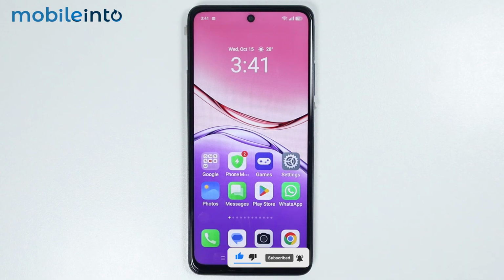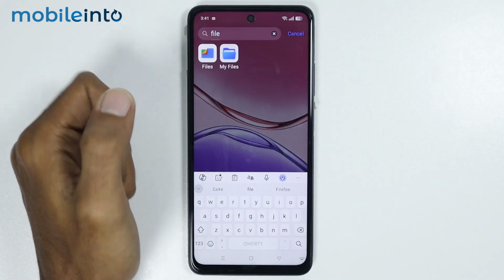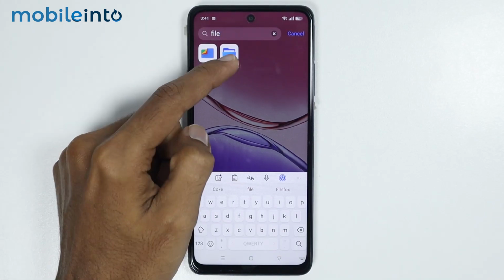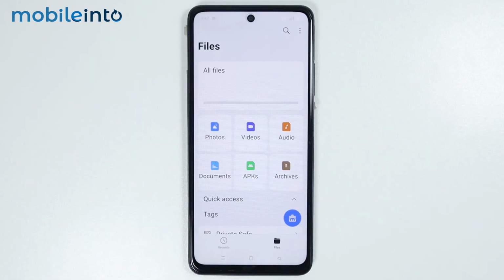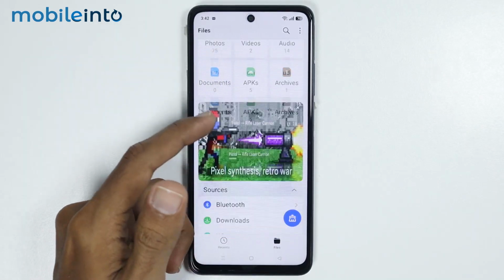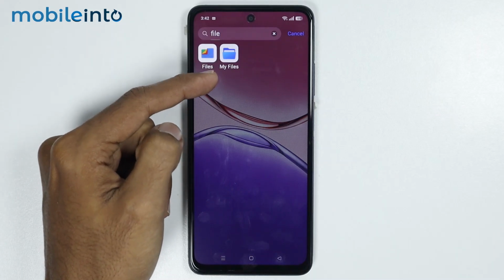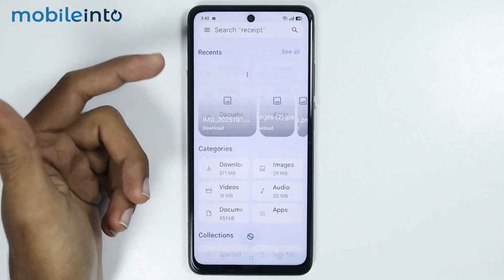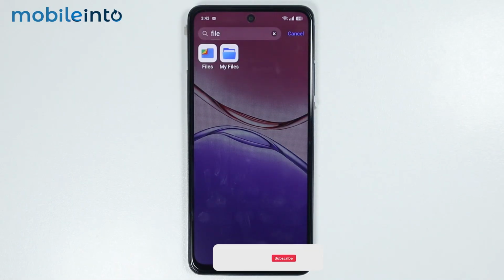[ColorOS 15] How to Find File Manager in Oppo Phone - Access File Manager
In this video, we will learn how you can file manager in Oppo phone. If you want to access files, folders, photos and video or find file manager settings in Oppo phone, follow these steps.